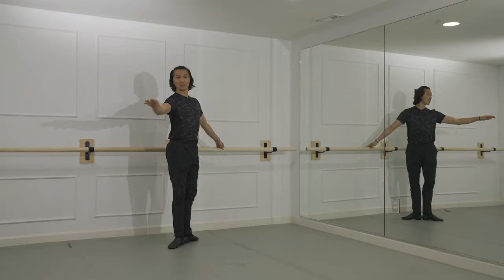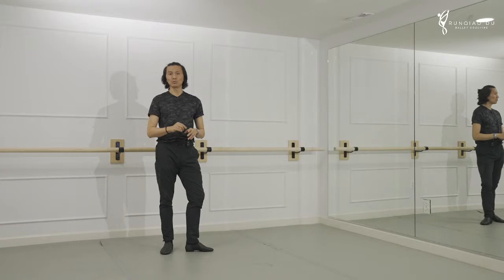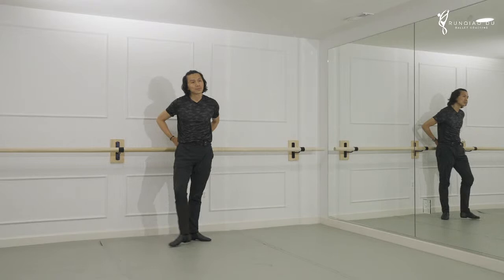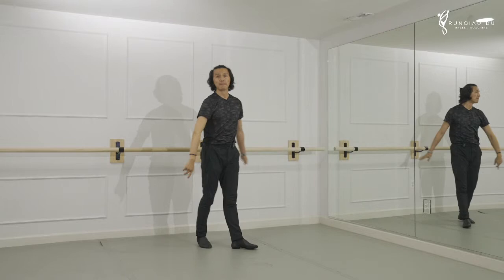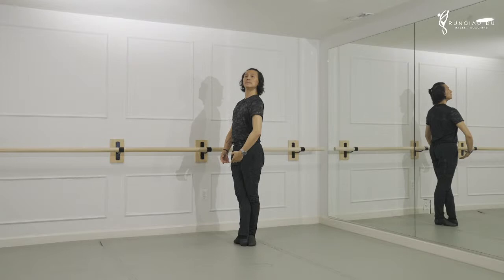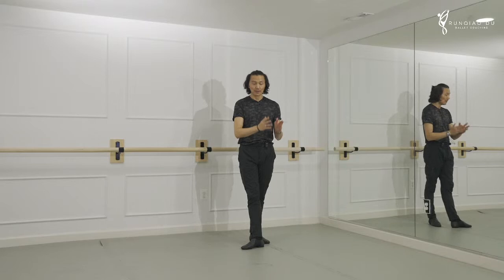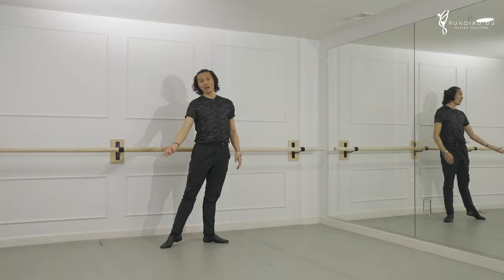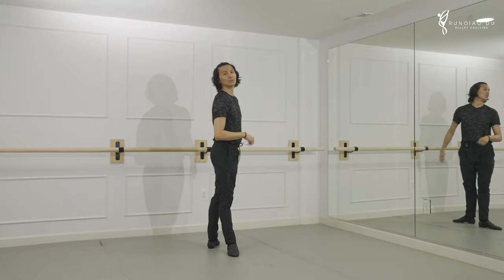Open Live Class with Mr. Du - September 1, 2021 | Runqiao Du Ballet Coaching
Join us for another great class with Mr. Du.